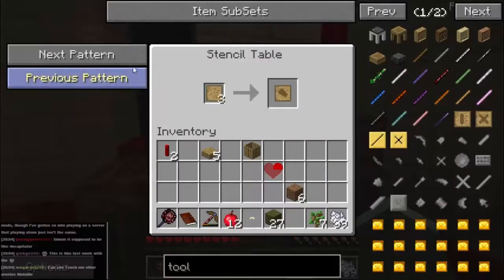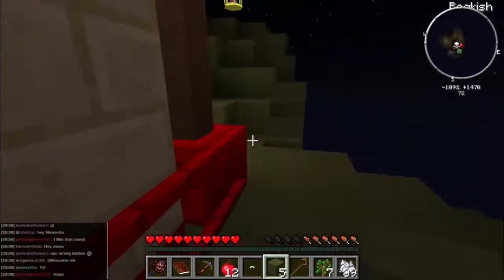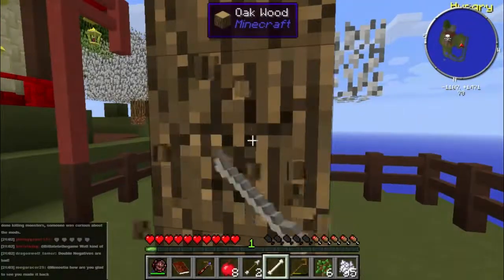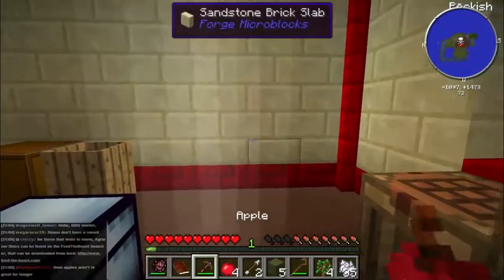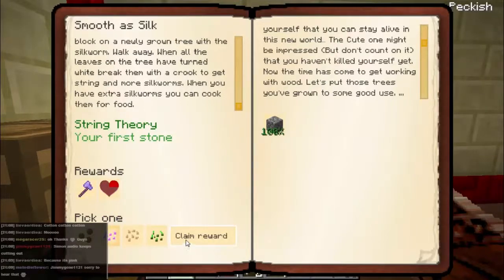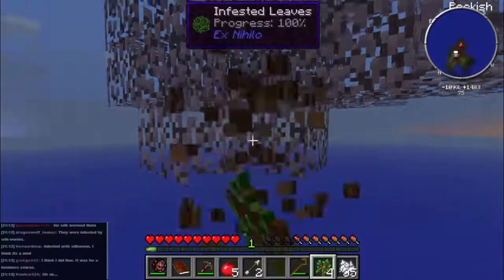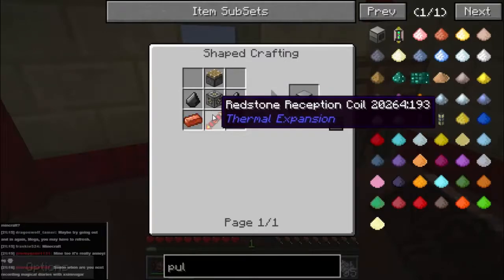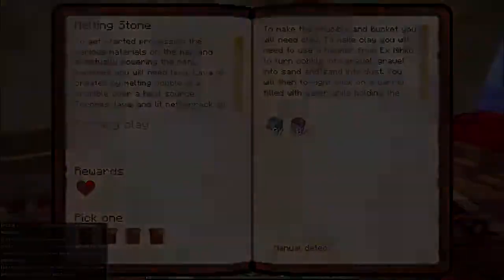Agrarian Skies - Hardcore Minecraft 2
Silk, string and the Pan of Destiny!  Minecraft! Agrarian skies is a modded skyblock Minecraft map where you have extremely limited materials to start with and need to rebuild the world. We start by looking at some early quests and punching trees.

To vote for what I play during the next livestream (Weds Feb 5:30PM GMT) please go . Don't forget to vote even if you don't watch the livestream, it will be put up on Youtube too!